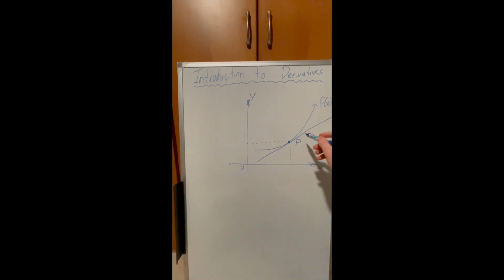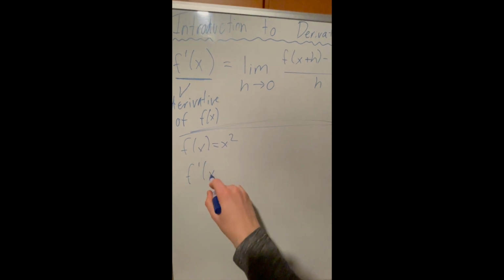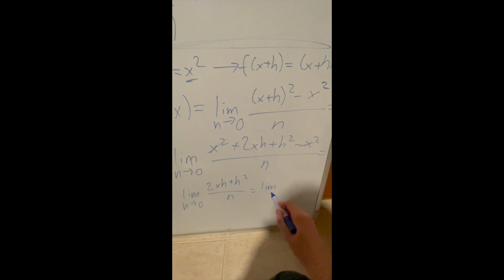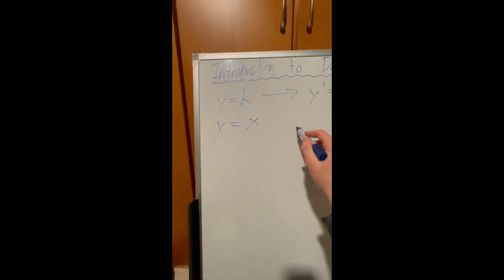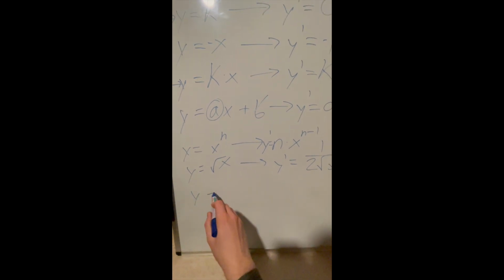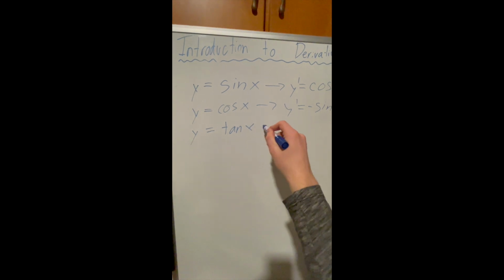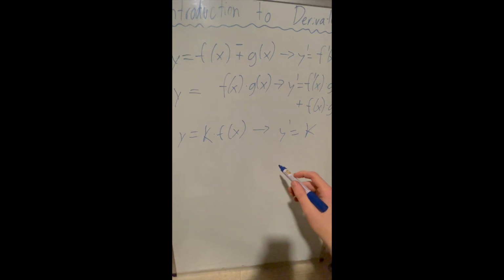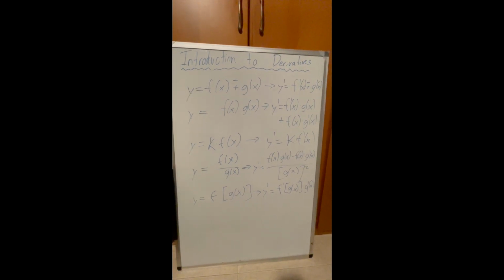Introduction to Derivatives